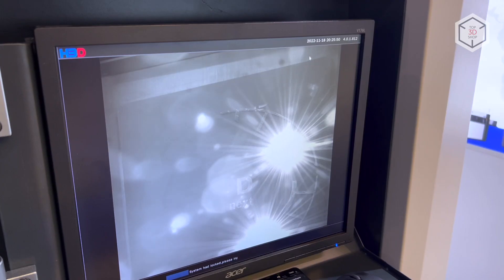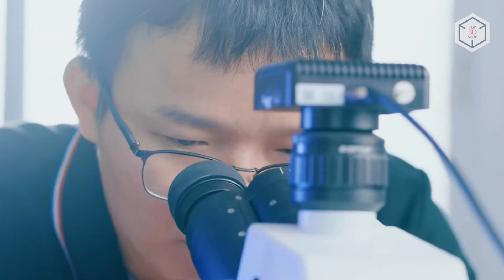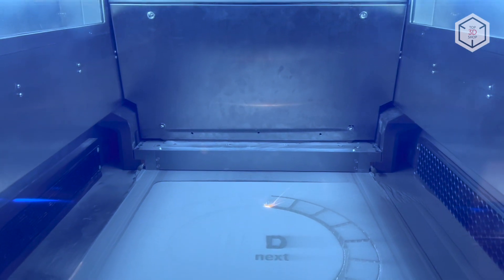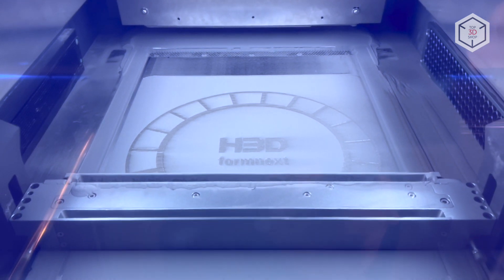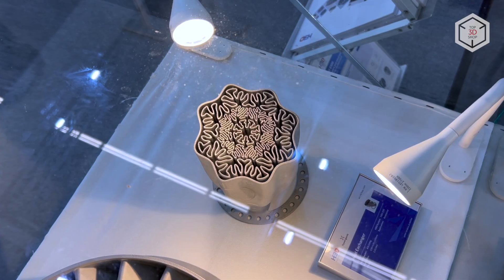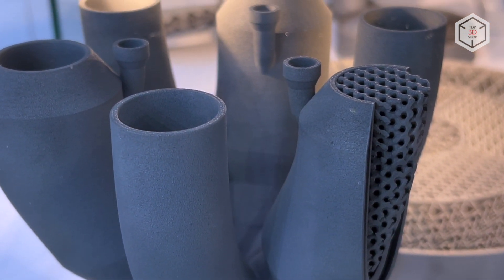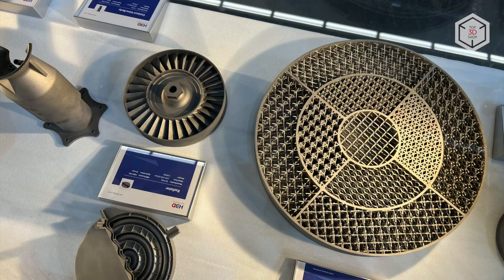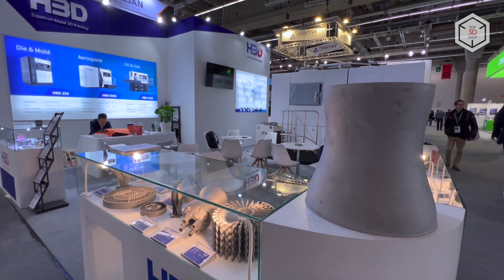HBD-Е500 Overview: Reliable SLM System For Continuous Mass Production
Hi everyone! This is Top 3D Shop, and in this video, we will tell you about the HBD-E500 SLM 3D printer.

Chinese company HBD entered the metal 3D printing industry in 2007. Since then, the manufacturer has expanded its range of equipment and released more than a dozen new models of industrial printers.

The HBD-E500 is one of the most in-demand selective laser melting machines in the company's lineup.

Depending on the modification, the HBD-E500 is equipped with two or three 500 watt lasers each. Intelligent systems for controlling powder deposition and blowing the print area with inert gas, nitrogen or argon are integrated into the unit.

The HBD-E500 has a build volume of 430 x 520 x 520 mm and the printing accuracy from five hundredths to two tenths of a millimeter. Other specs include the width of the scanned area from 70 to 100 microns and layer thickness from 30 to 100 microns.

The device can print large parts of high quality and precision for use in the most demanding components of industrial equipment and aerospace technology. Likewise, HBD E500 is employed to print unique products using generative design and topological optimization, which allows obtaining lightweight parts with preserved strength characteristics while reducing the consumption of raw materials for printing.

The unit is compatible with fine metal powders of titanium, aluminum, chrome-cobalt, nickel alloys, as well as stainless and tool steel.

It is a complete, fully customizable solution with a range of auxiliary devices that meets the highest requirements for metal 3D printing while being quite affordable for an SLM system. The machine is ready for 24/7 operation and can be used for small to medium batch production of fully functional parts.

This is Top 3D Shop with the HBD-E500 SLM 3D printer overview. See you soon!